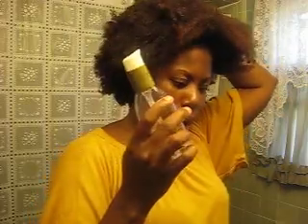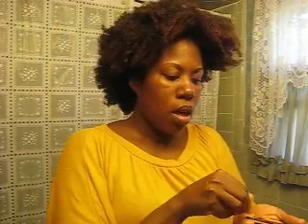No Time for Your Normal Hair Routine? Try This Hair Style...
I didn't have time to do my  hair  routine this week.  I've been wearing this style since Monday...today is Wednesday... ;0)